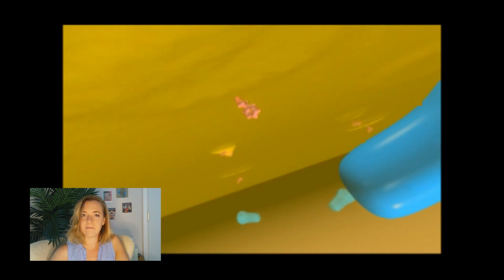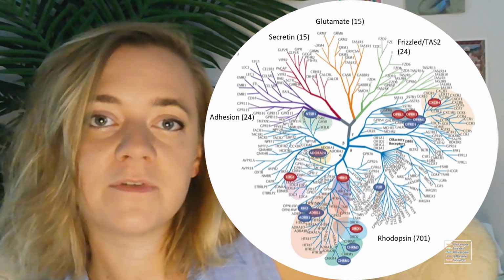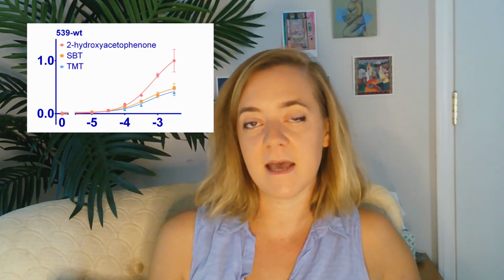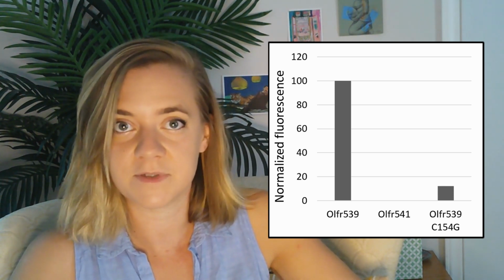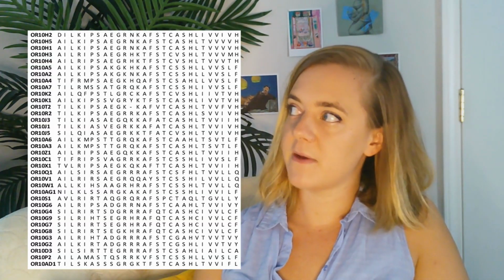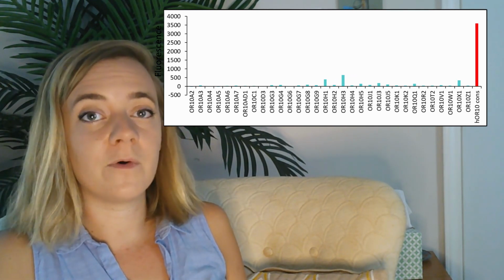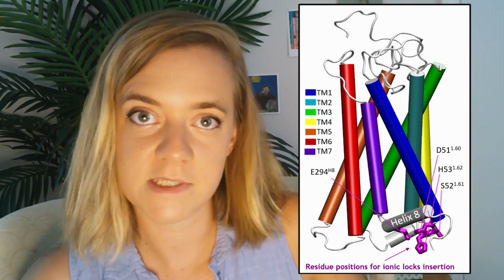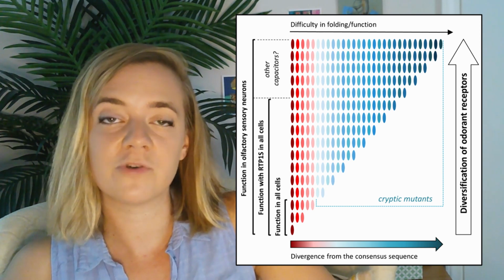Evolutionary capacitance of olfaction [ENG-FR SUB]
An enhanced evolutionary capacitance enables the functional expression of odorant receptors with cryptic mutations - I presented this talk to the virtual  ISOT2020 and this is also linked to our recent publication.

Structural instability and divergence from conserved residues underlie intracellular retention of mammalian odorant receptors, K. Ikegami and C.A. de March et al., PNAS, 2020